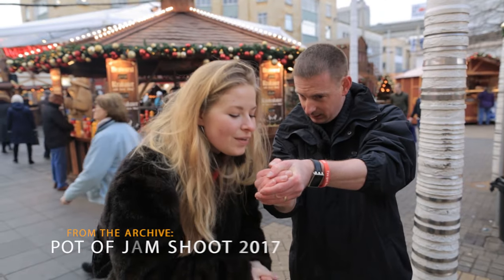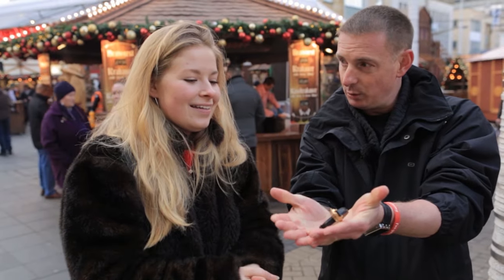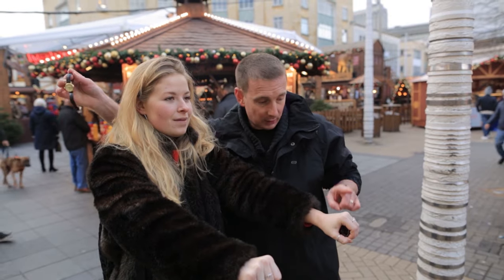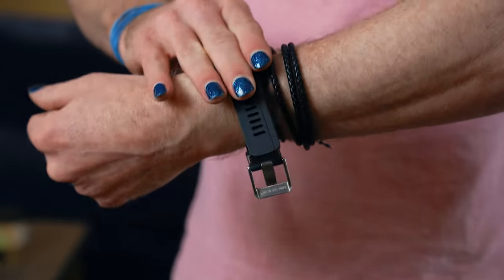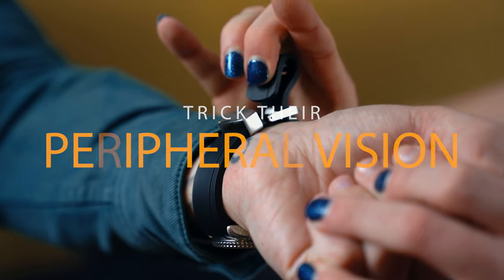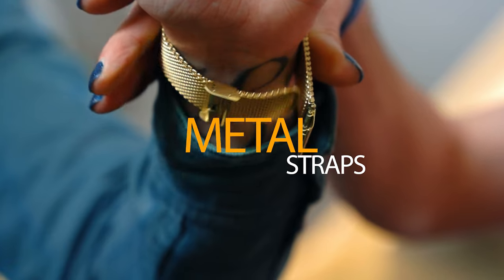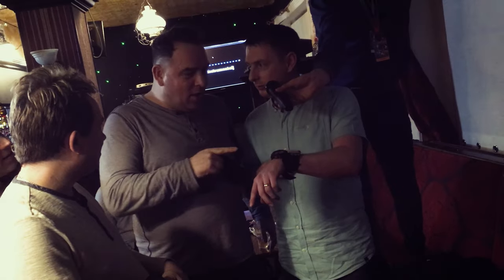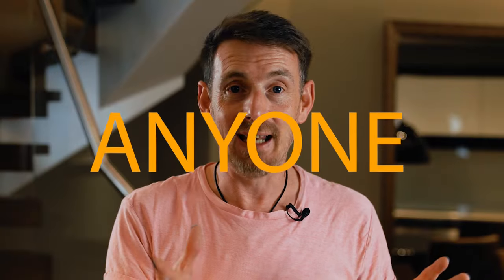Learn the Watch Steal with James Brown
Or learn it as part of your membership!

James Brown, master of misdirection and a professional pickpocket, will show you how to steal a watch straight from someone's wrist.

In this instant-access video tutorial, you will learn:

- The exact spot your body needs to be in to trick their peripheral vision.
- How to tell the right moment to take the watch.
- How to ensure the rest of the audience stays quiet, even if they catch the steal.
- & How to reveal that you’re wearing their watch, right under their nose.

James will also teach you to steal all kinds of different watches:

- Rubber Straps
- Leather Straps
- Some Metal Bands
- & even Apple Watches.

This is the first in the “Only One” series by Ellusionist.

The idea with this series is that if you had the time or patience to learn only 1 trick in the category of pickpocketing - then it has to be this one. The Watch Steal.

This isn’t a 3-week masterclass, a course or a compendium. It doesn’t have 12 hours of teaching.

This video tutorial is direct. It gets straight to the point. One easily consumable video that covers the mechanics, nuances and misdirection required for you to steal a watch from a stranger.

Designed with the right theory to ensure you can feel comfortable performing this anytime, anywhere - and for anyone.
Learn The Watch Steal Today

Credit: We learned to steal watches from the late, great Chappy Brazil. If you want a further reference, please seek out his published works.